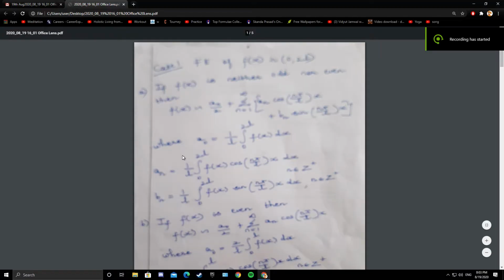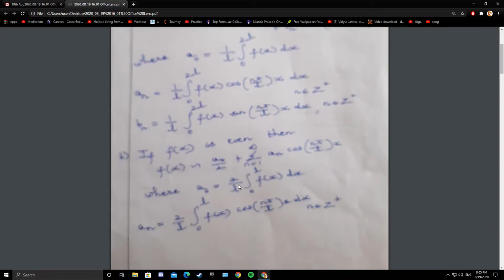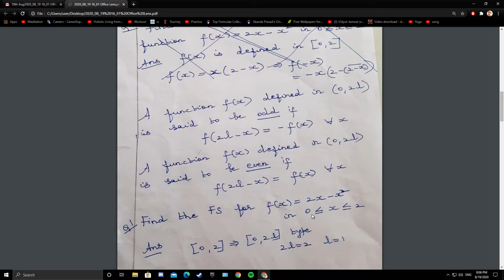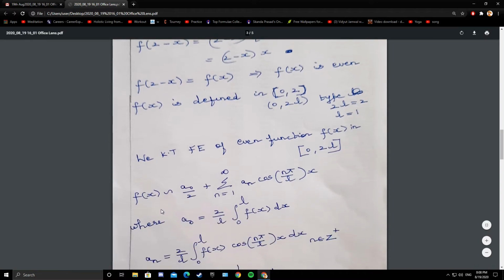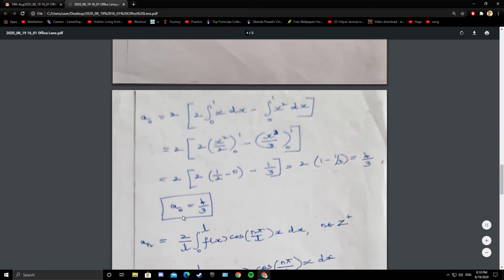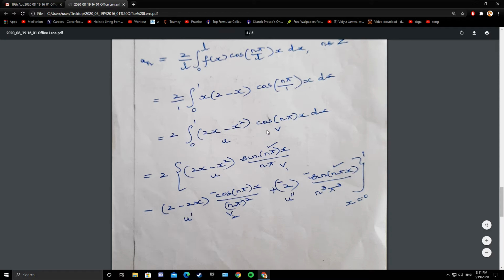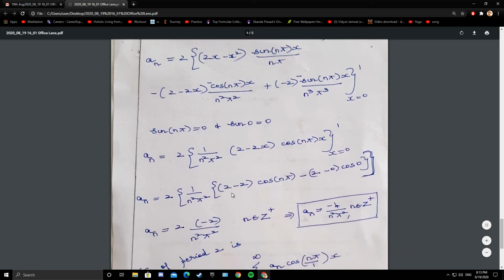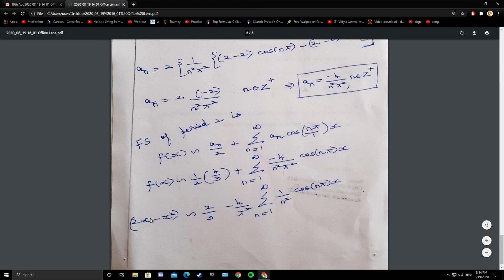19th Aug class 8 FS of even functions in (0,2l)